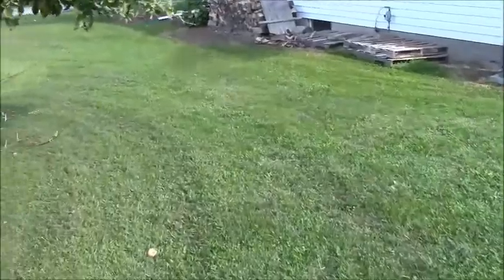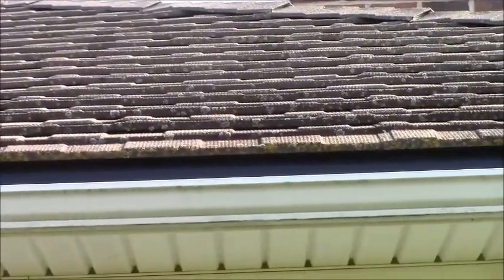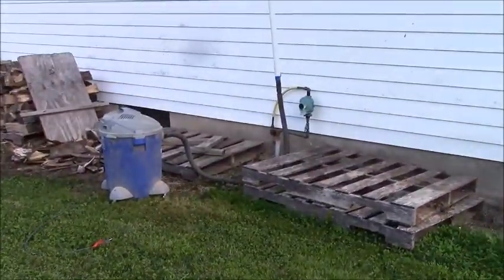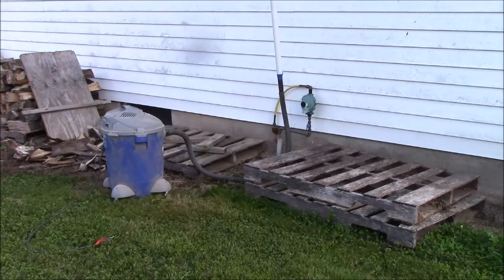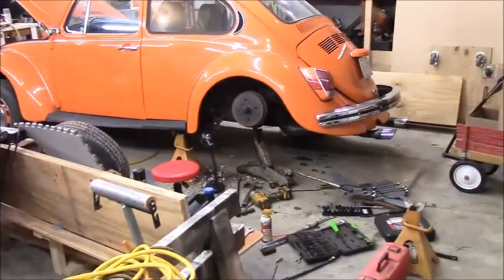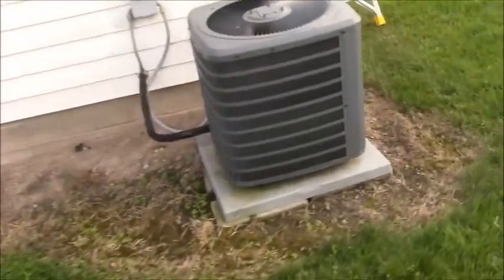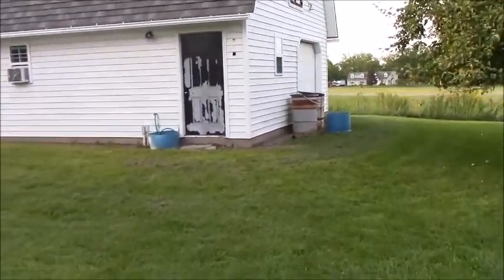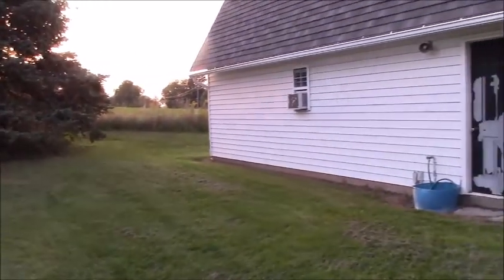Killer Bees!!!!! How to remove a nest of yellow jackets with no stings or chemicals!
I had a huge nest of Yellow Jackets in the eves of my house! They even chewed a way into my bedroom closet! here's a simple way to catch them all without getting stung or spreading dangerous chemicals in and around your house!